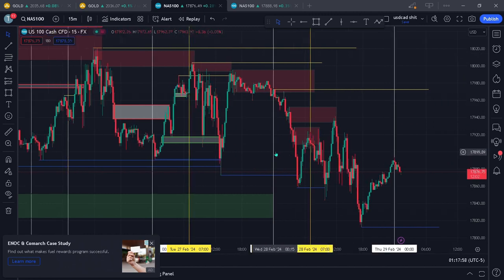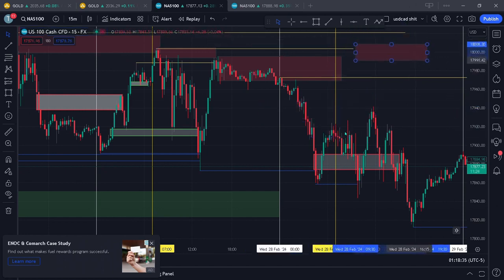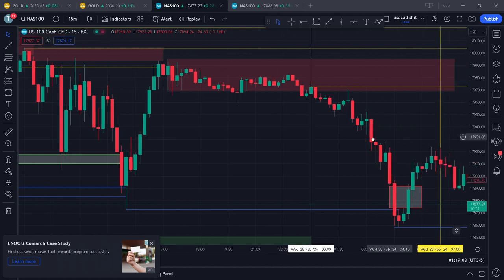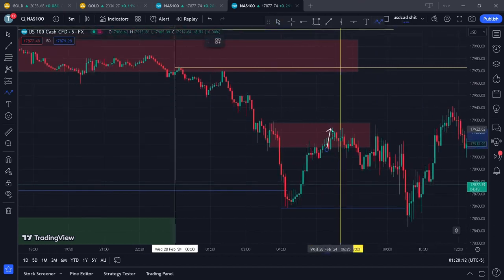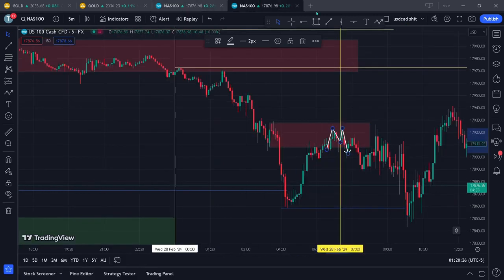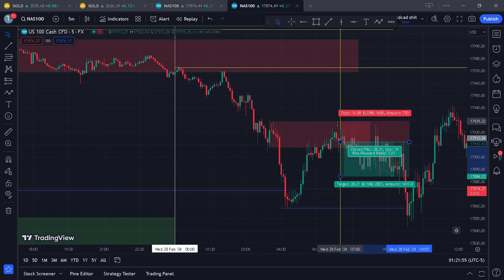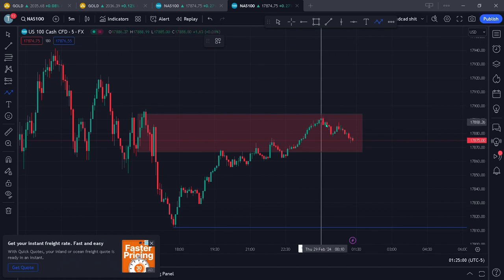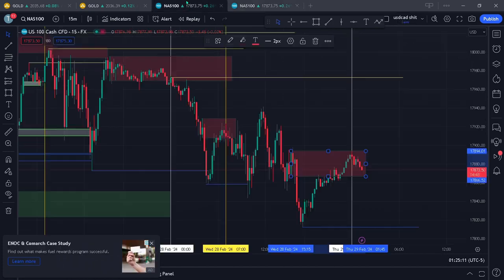NAS100 Scalping Strategy Using ICT Concepts ｜Daily Market Review ｜ Feb 28